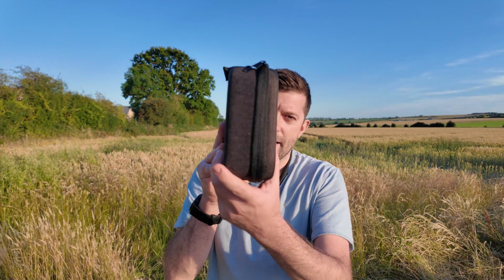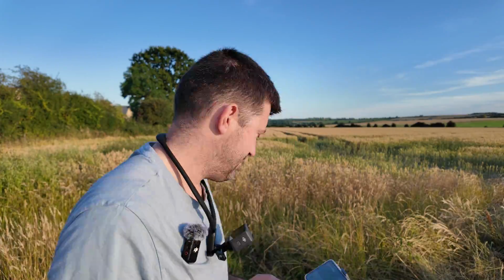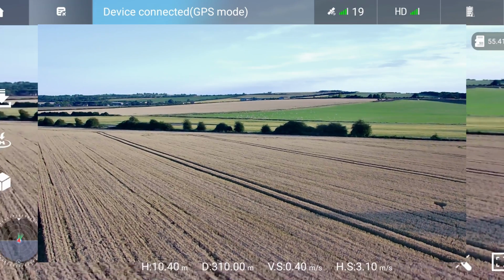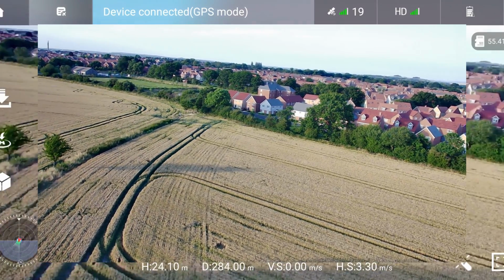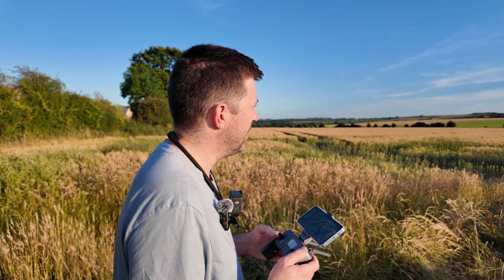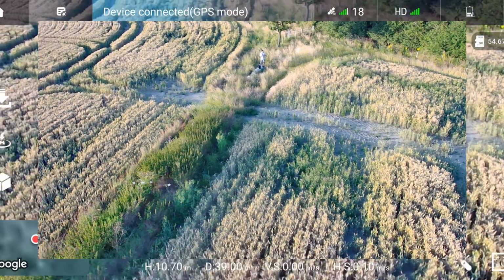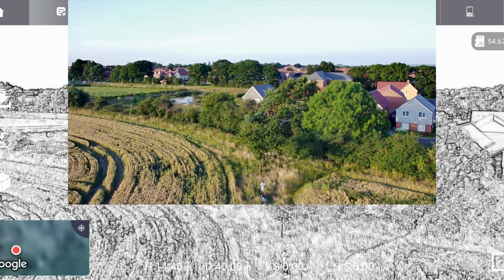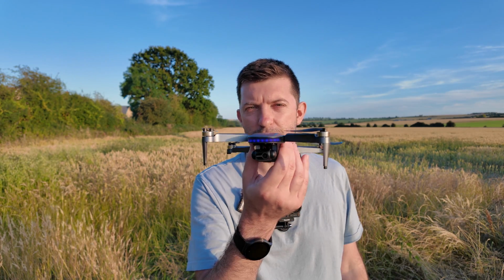WEFONE WF40 GPS GIMBAL 4K DRONE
In this video I'm testing out the WEFONE WF40 gps gimbal drone.

Original price: 179.99
Discount price: 86.79
Discount：24%
Start Time/Date:  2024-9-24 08:00 PDT
End Time/Date: 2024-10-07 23:59 PDT

My top 3 recommended very good "budget" drones

DJI Mini 4K
Potensic ATOM 4K GPS Drone
Potensic ATOM Combo 4K GPS Drone